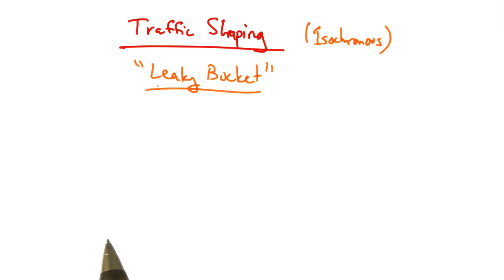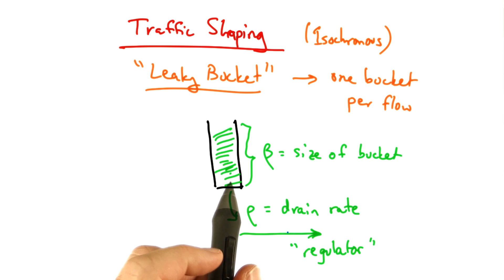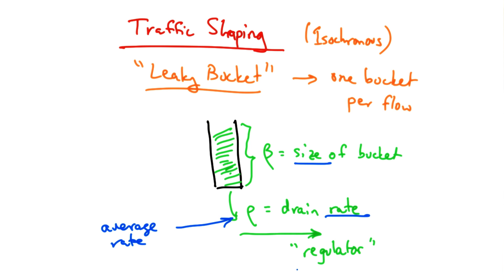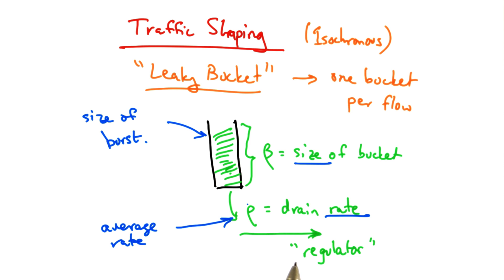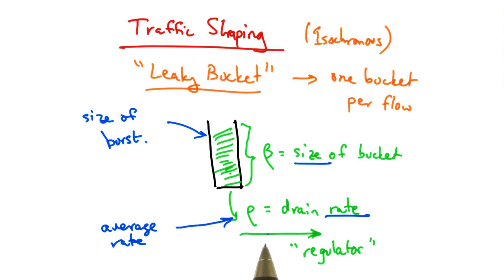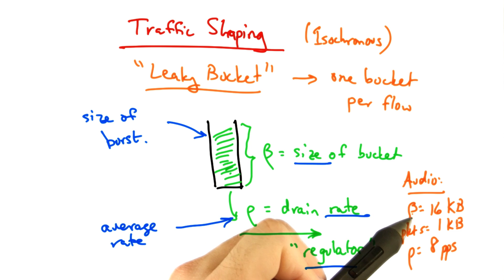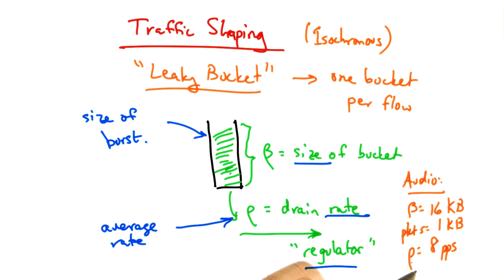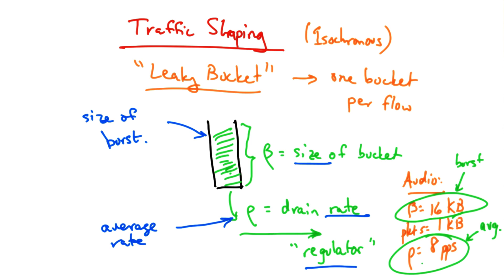Leaky Bucket Traffic Shaping - Georgia Tech - Network Congestion